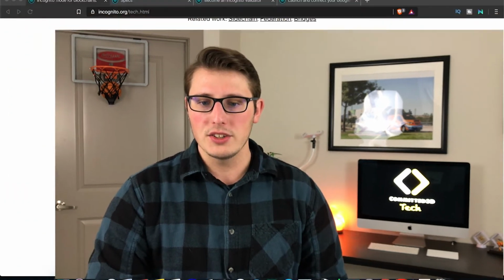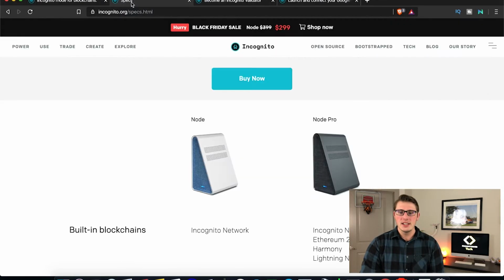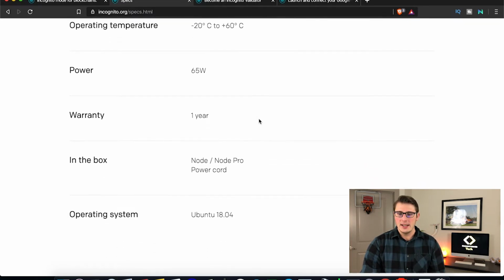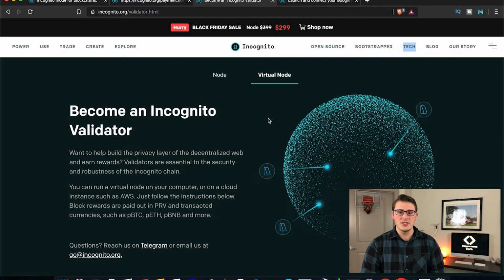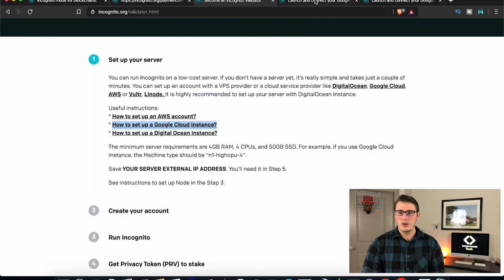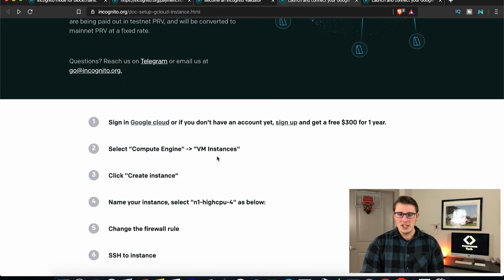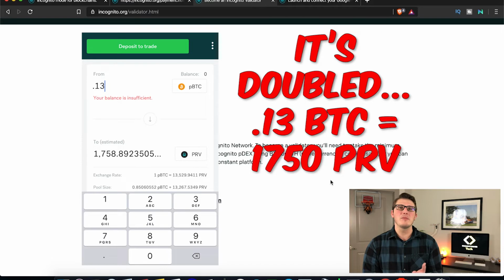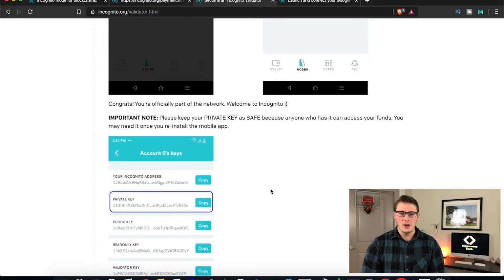My Honest Thoughts About the Incognito Node, & Why You Might Want to Save $399...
The Incognito node has been a topic of discussion lately. While I don't plan on purchasing one, this video outlines what the Incognito Node is, How you can buy or setup an Incognito Node, and Why I am NOT planning to buy one.

The Incognito Node and App allows users to privately send Bitcoin, Ethereum, and other cryptocurrencies.

Pros:
- $399 earning “$25/Month”
- Privatize Crypto transactions
- Plug and play (no server Setup)

Cons:
- 16 Month ROI
- Host Virtual node
- Large Staking cost...over $600!
- Better incentives on crypto.com or others
- Free google cloud server

Get the Ruby Red MCO Visa from crypto.com here and a $50 USD sign-up bonus from Crypto.com

Need a place to store your Crypto?
Coolwallet S is Great!

How I Make Videos:
13" Apple MacBook Pro
Apple iPhone 7 Plus
GoPro Hero 7 Black
RODE VideoMicro
Sony Voice Recorder
Apple Watch Series 4

- Additionally, none of the videos on Committed3d Tech should be taken as professional advice. Please seek licensed financial advisors before making any investments, especially before listening to a guy making videos for entertainment on YouTube. :D